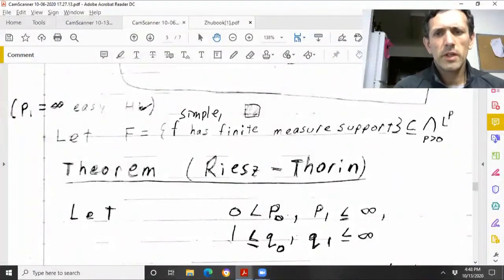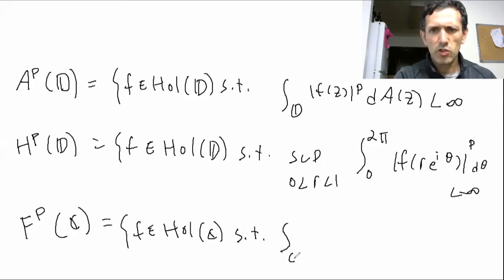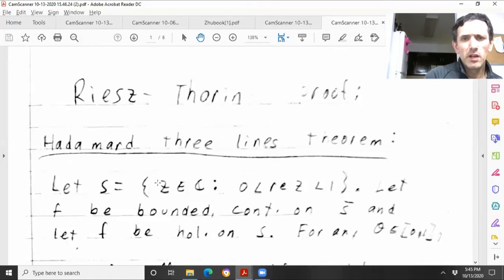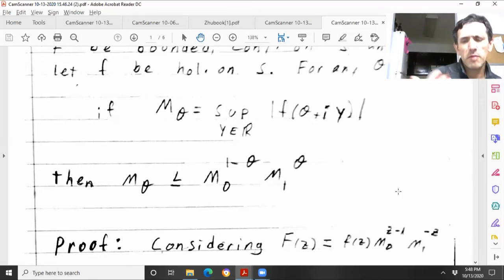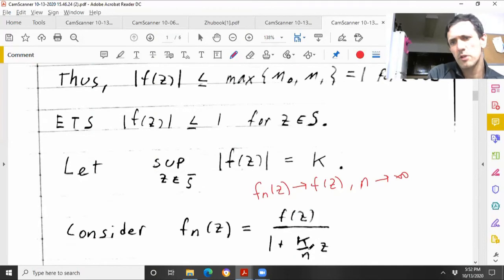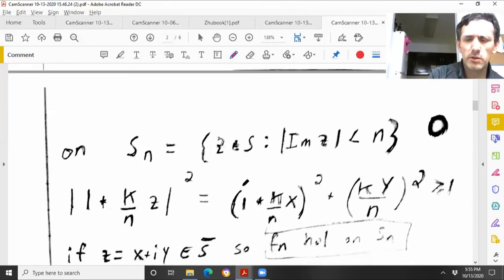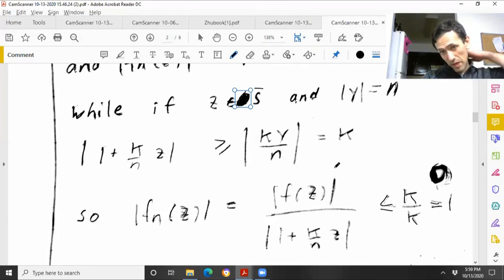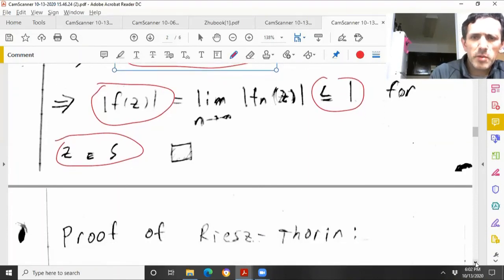Proof of the Riesz Thorin Theorem Part 1